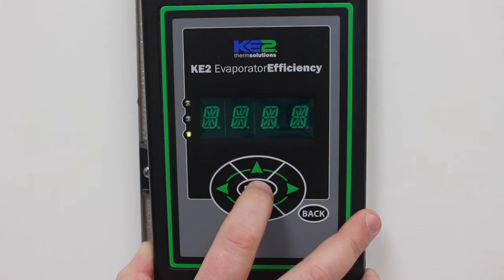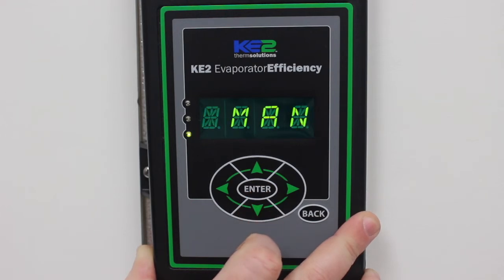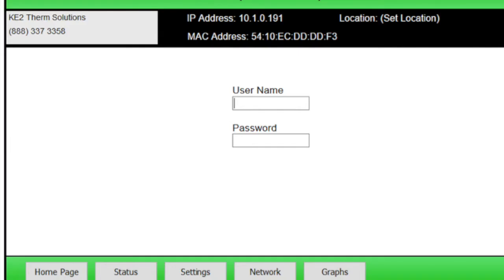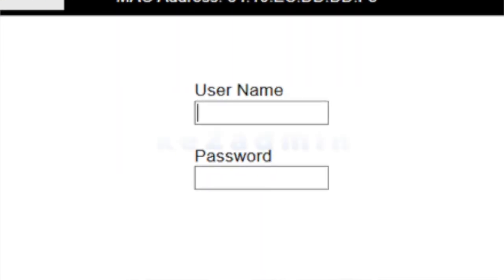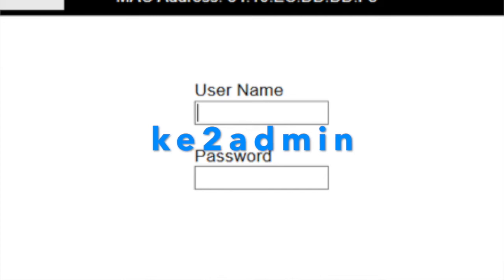Oops! I forgot my password - Reset the KE2 controller's web password from front panel - Video 129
The step by step process to reset the web password and user name to the KE2 Therm default of "ke2admin".

In this video, we're going to show you how to reset your web password from the front of the controller. You may need to do this if you've changed your web login away from KE2 Therm's default of ke2admin, and you've forgotten what you changed it to. The first thing you're going to need to do is use the left or right arrows to get to the MANUAL MENU.

Then you're going to use the down arrow and PASSWORD will appear. If you've not already logged into the controller. Press the Enter button. Change each digit to a two. 2 2 2 2

 is the controller's login. Again, press and hold Enter until the twos disappear. And then, scroll through the menu until you see web password reset

you see WEB PASSWORD RESET. Press the Enter button. It'll scroll RESET. Press and hold the Enter button,

until MANUAL MENU is on the controller. Then you know your web password has been reset. Now, you can return to your web page and use the default ke2admin for both the username and password.